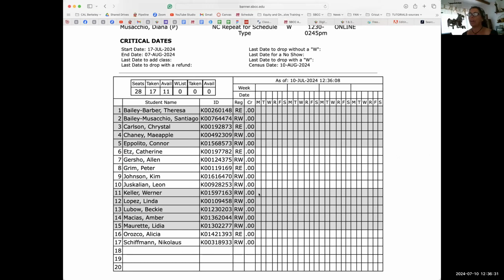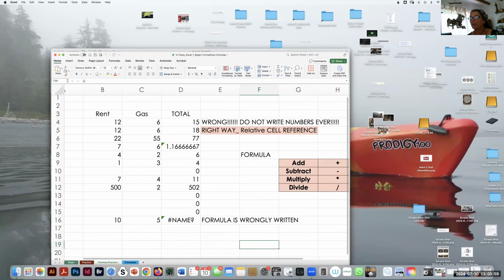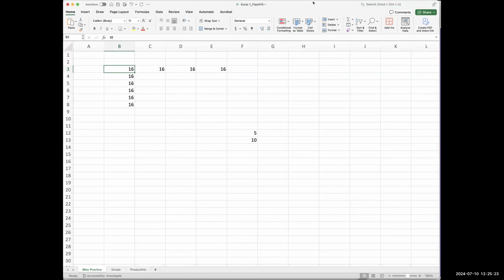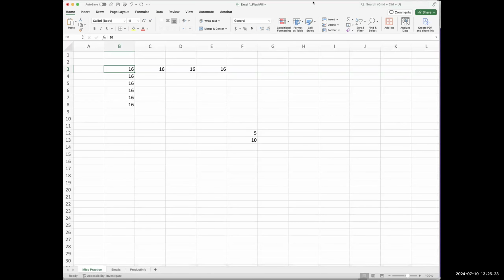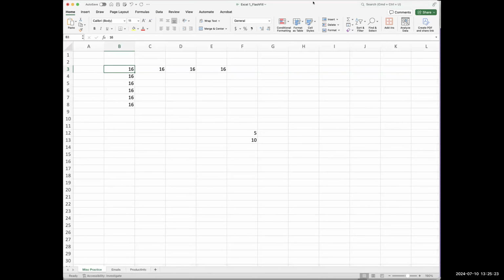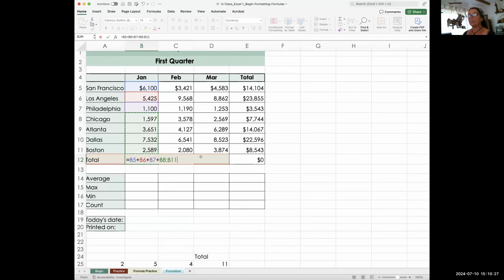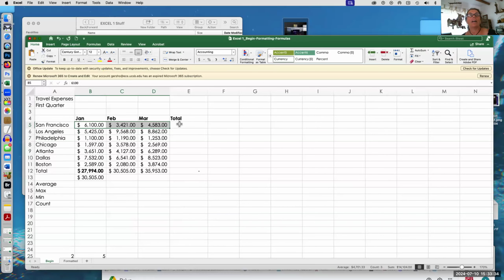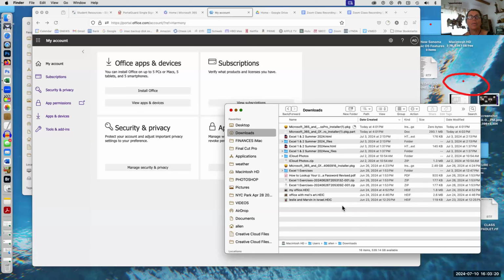2024 07 10 Excel 1 Summer 2024